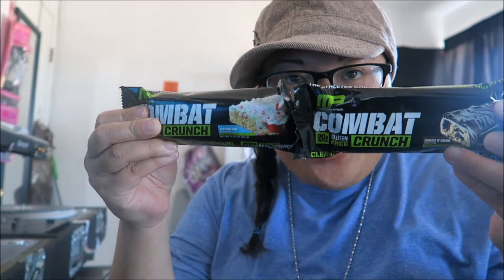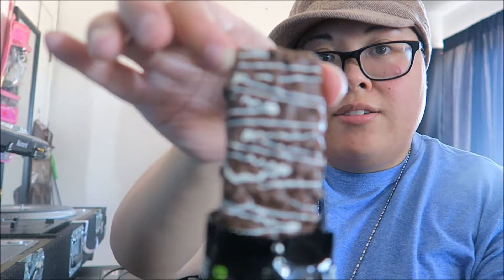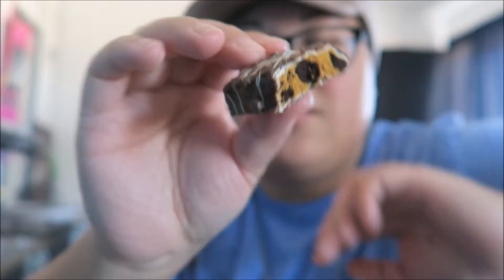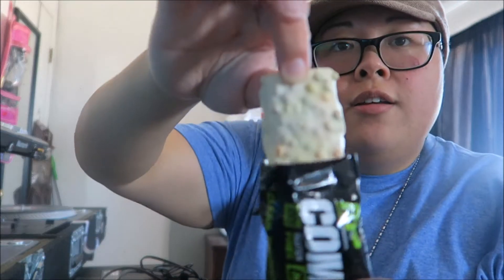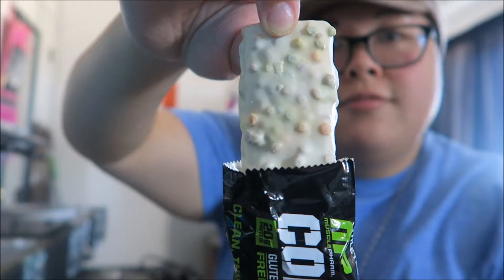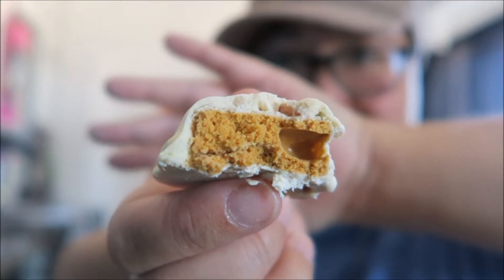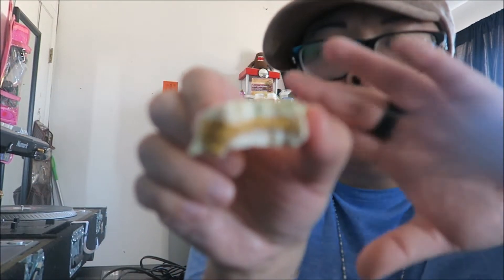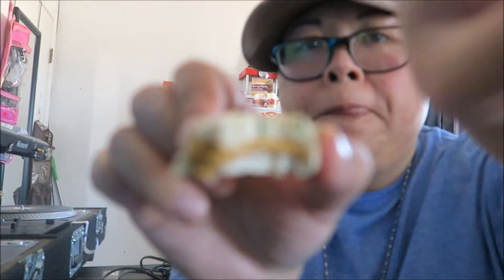Combat Crunch Protein Bar Review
I try Cookies & Cream and Birthday Cake by Combat Crunch